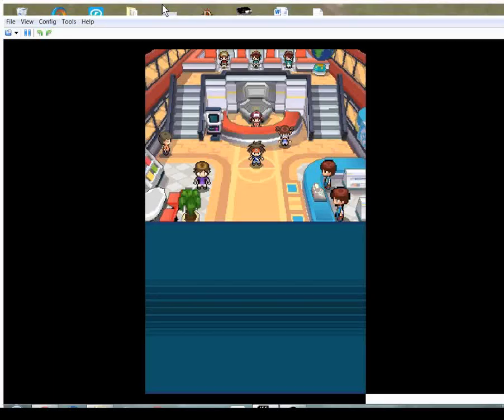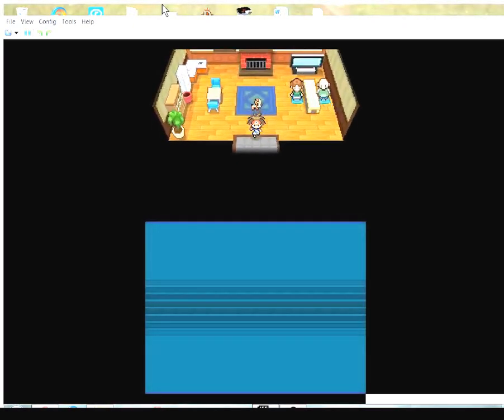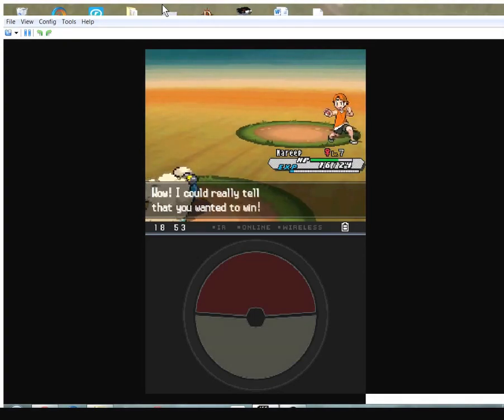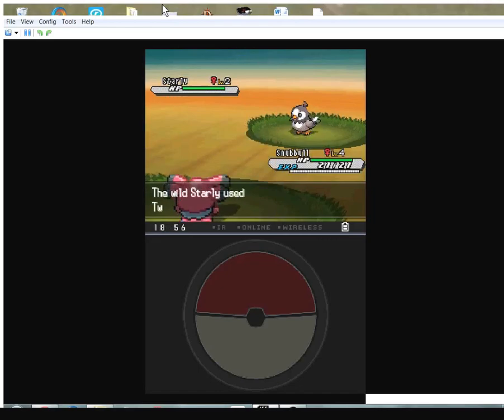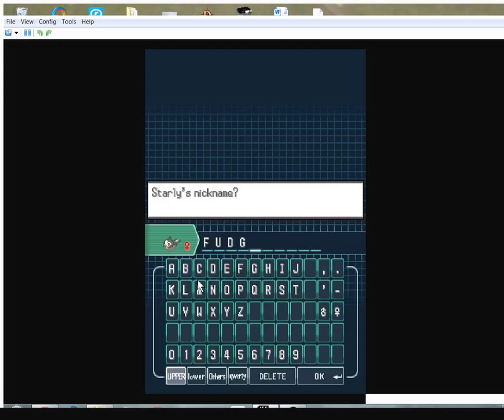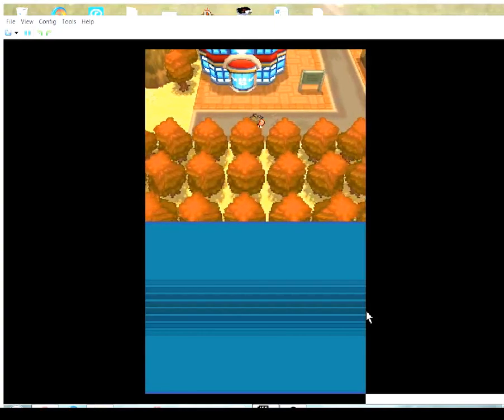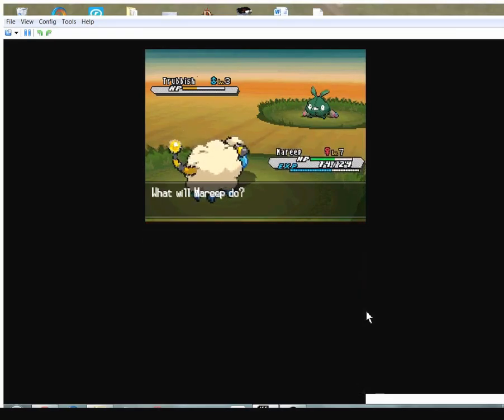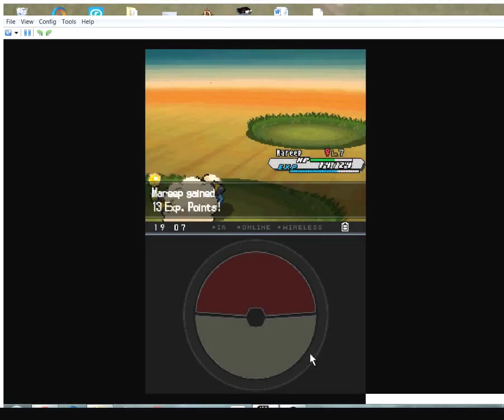Pokemon Neon Necro Edition (Necro Nick and KaijuK) Ep. 02 Necro Nick, the Noob Pokemon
Continuing his journey Necro Nick and his loyal rival KaijuK endure the hardships of literal Fire Flies, Horrible Singing, and men with crazy anime hair to further his goal of becoming Pokemon Noobster of the world.